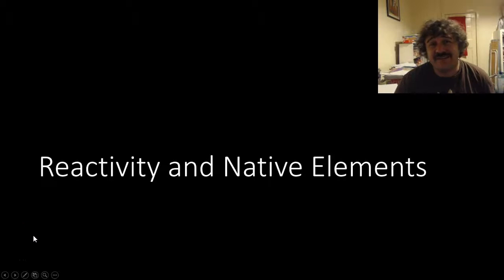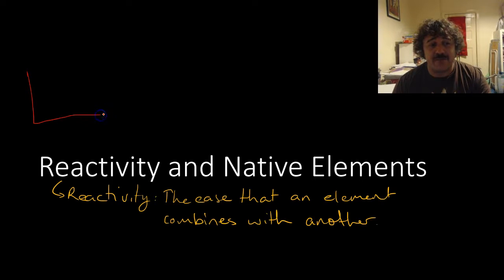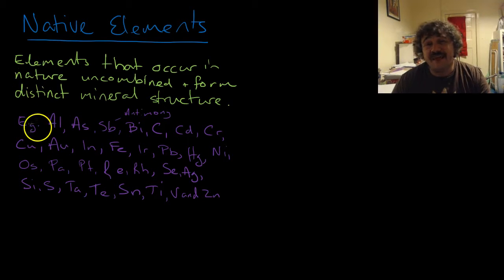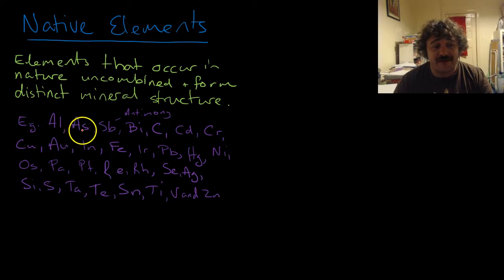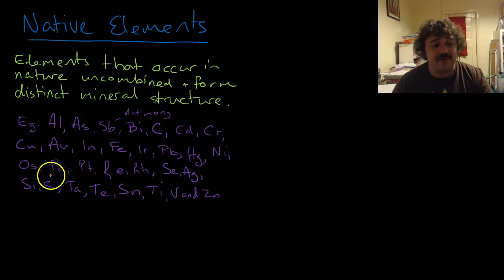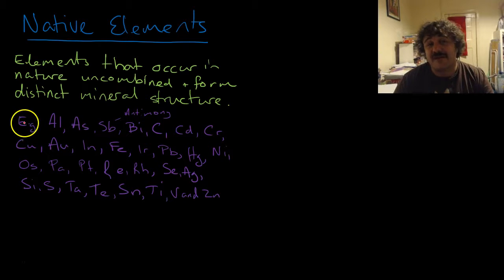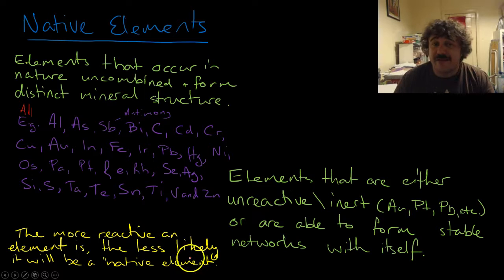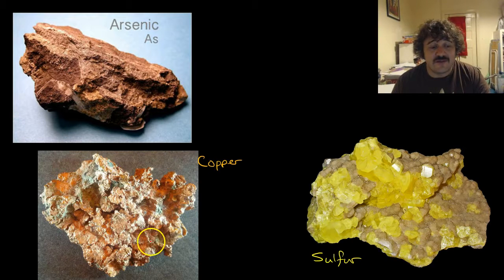Reactivity and Native Elements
Reactivity, Elements, Native Elements, Catfish Ed, Catfish education, Whiting, Mr Whiting, Mr P Whiting, Whiting Science, Flipped Classroom, Flipped Class, Science, Chemistry, HSC Chemistry, Preliminary Chemistry, NSW HSC